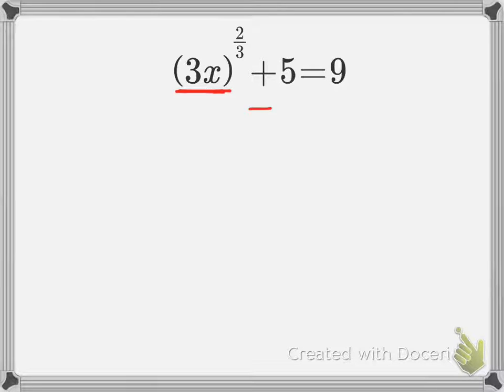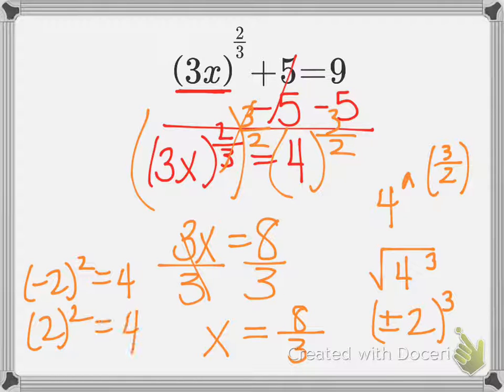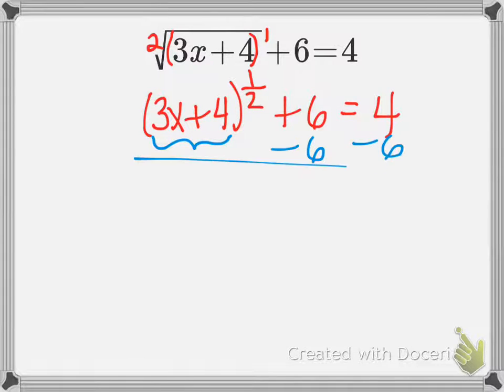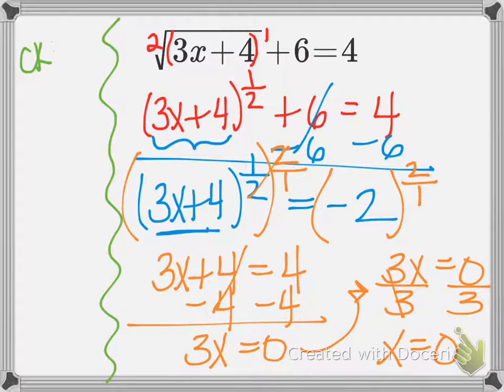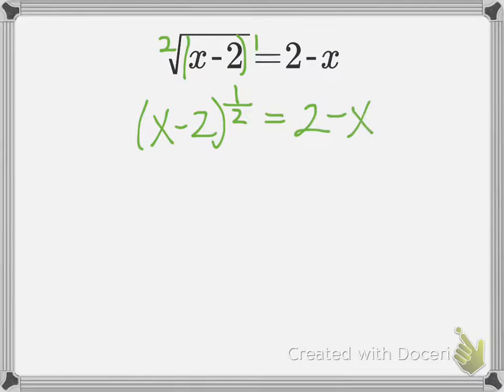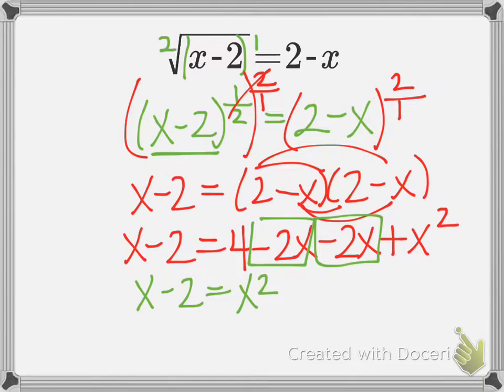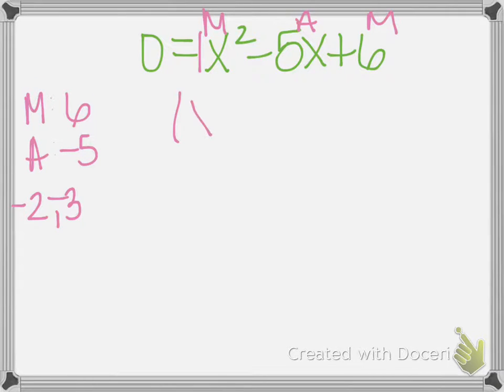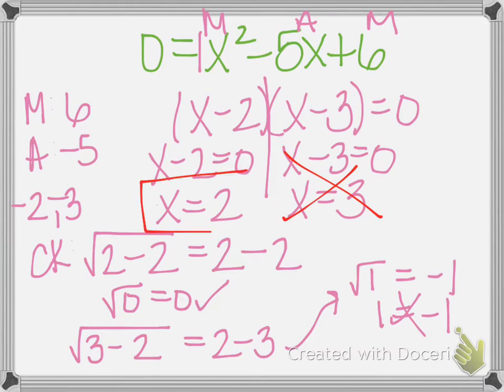Fractional Exponent & Radical Equations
This video will show you how to solve equations with fractional exponents or radicals!